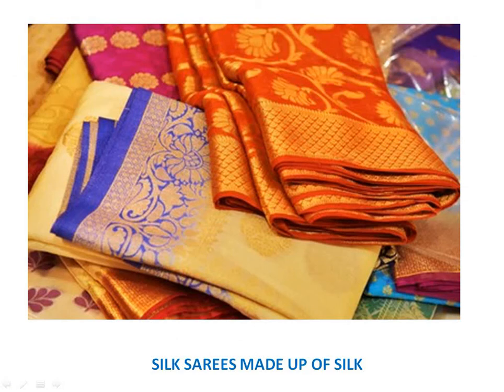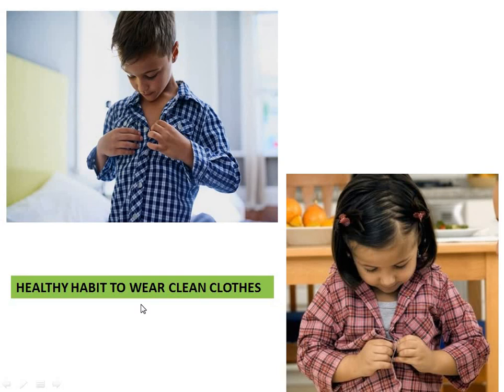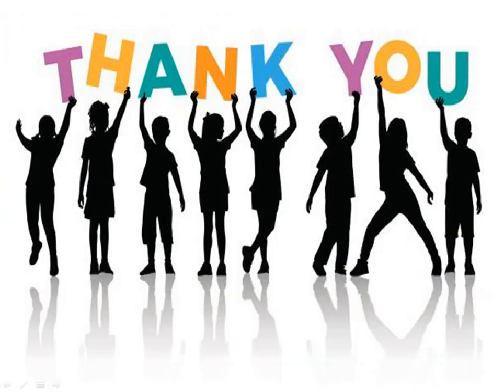2nd SOCIAL LS - 2 PT - 2